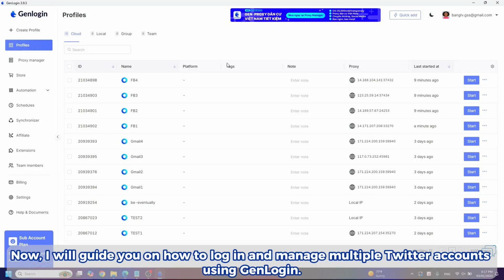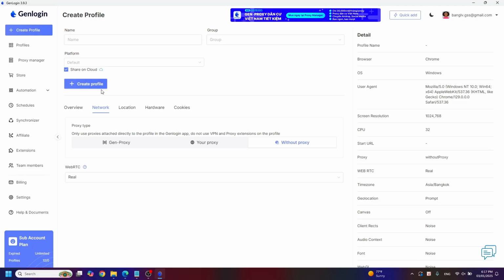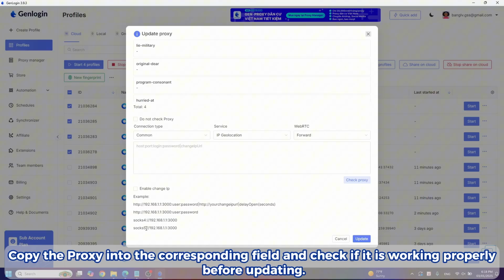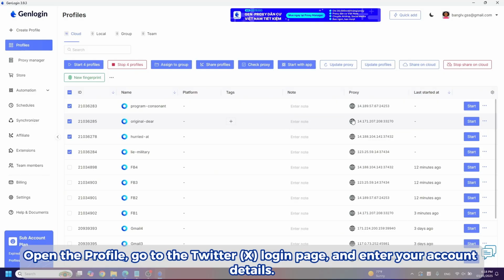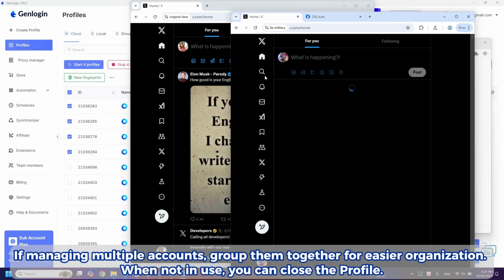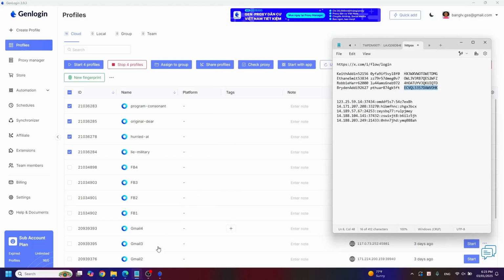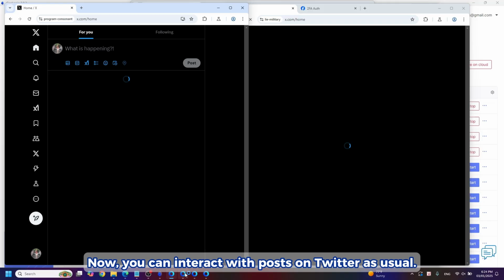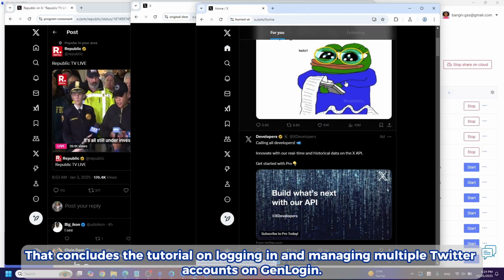GENLOGIN GUIDE | Lession 6: Create profiles, add proxies into profiles and log in to X (Twitter)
📌 How to Create Profiles, Add Proxies, and Log in to X (Twitter) Securely!

🚀 Welcome to this step-by-step guide! In this video, we’ll show you how to create multiple profiles, set up proxies, and log into X (Twitter) safely and efficiently.

✅ Manage Multiple X (Twitter) Accounts – Each profile runs in an isolated environment to prevent detection.
✅ Seamless Proxy Integration – Change IPs effortlessly to enhance security and avoid restrictions.
✅ Automate Logins – Save time by setting up multiple accounts and logging in smoothly.

🔍 What you’ll learn in this video:
✔️ How to create multiple profiles for X (Twitter).
✔️ Step-by-step guide to adding proxies for secure browsing.
✔️ How to open profiles and log into X (Twitter) without issues.

🚀 Start managing multiple accounts like a pro!
👉 Download Genlogin and get 5 free Profiles: GenLogin

🔗 Stay Updated with the Latest Tips & Tools!